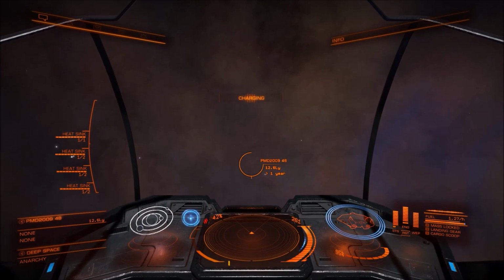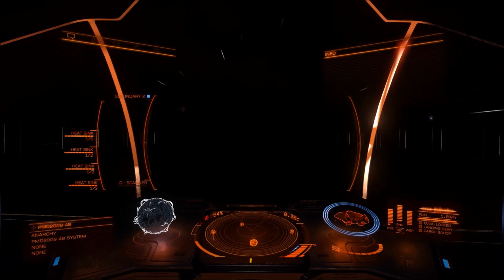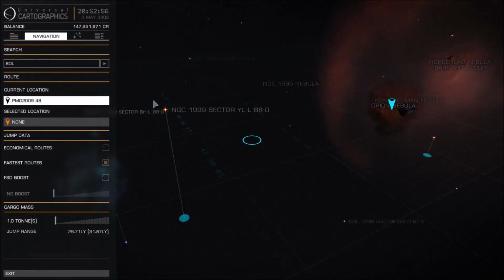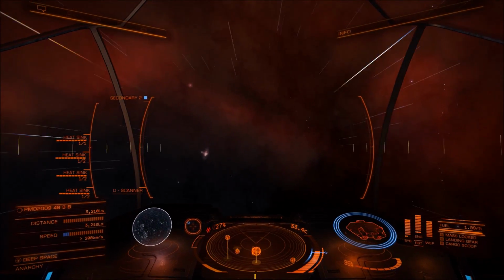Elite Dangerous Horizons - Exploring the galaxy ep 3 - Orion Nebula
This is the third episode of a short exploration series . In this video I am visiting the Orion nebula and paying a nice tribute ;)